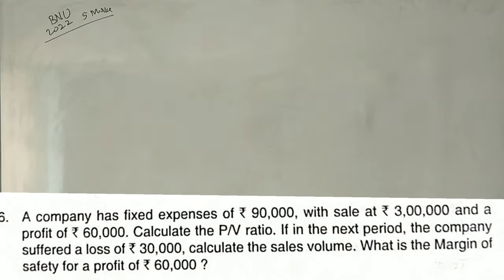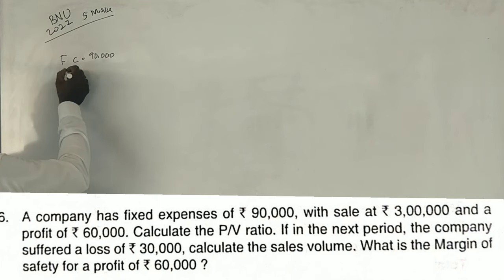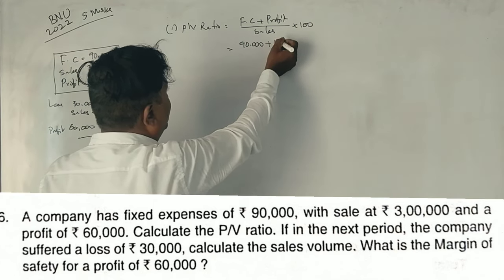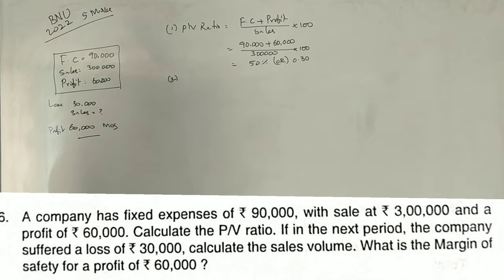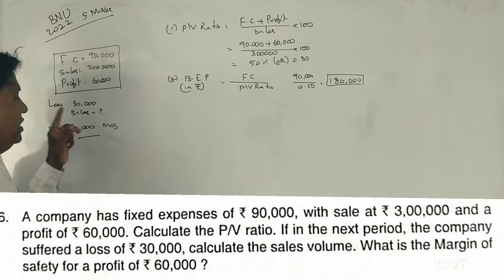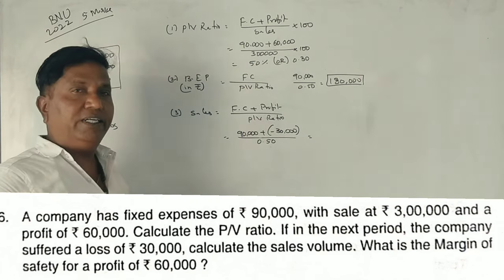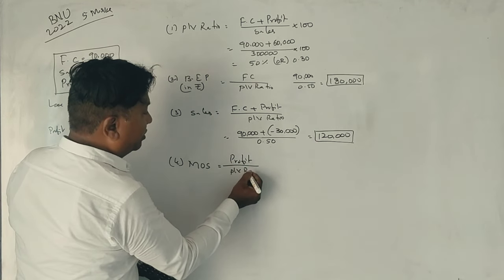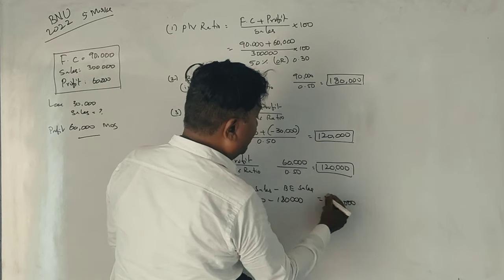1st Sem MBA - MA/AFM - (2022 BNU) Marginal Costing - 2022 Q.P for 5 Marks By Srinath Sir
1st Sem MBA - MA/AFM - (2022 BNU) Marginal Costing - 2022 Q.P for 5 Marks By Srinath Sir